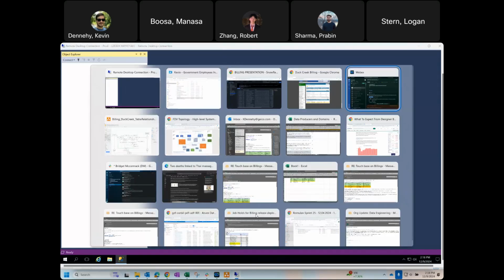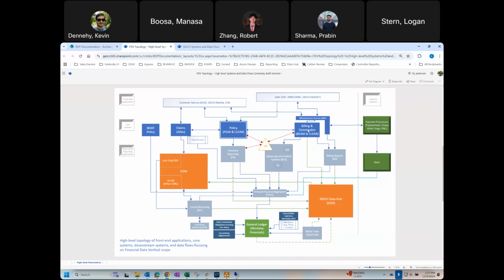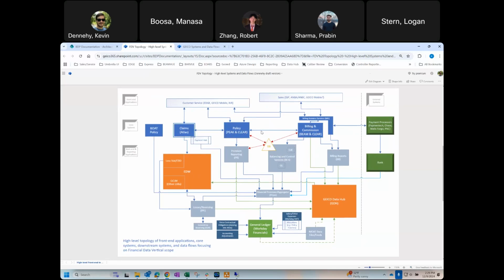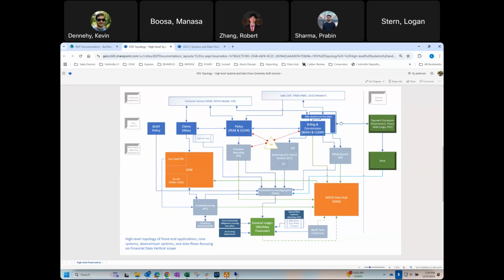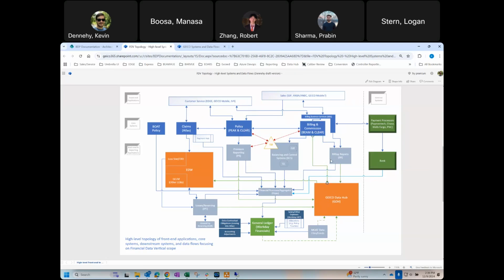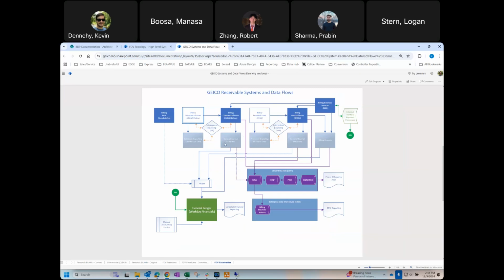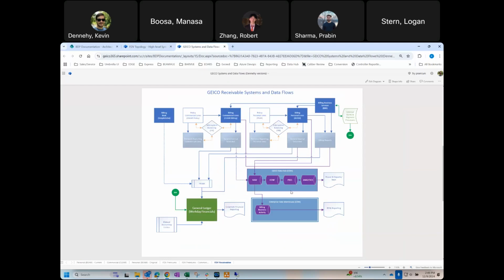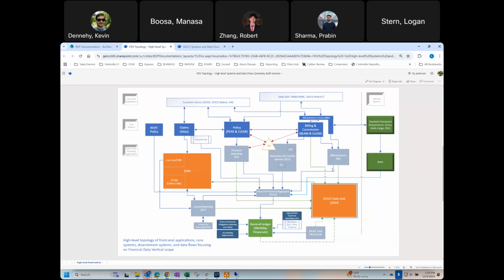December 13, 2024